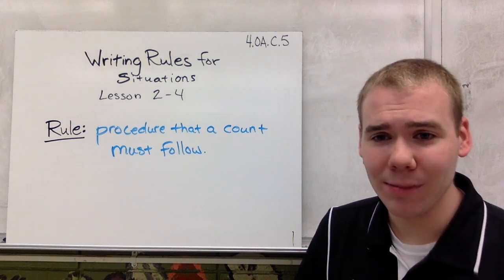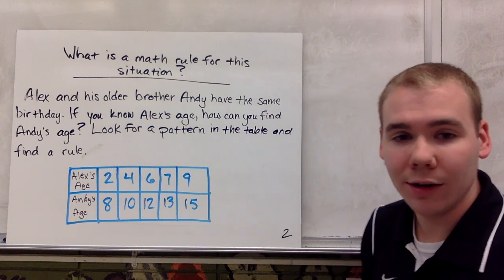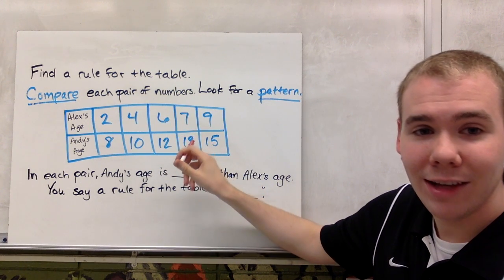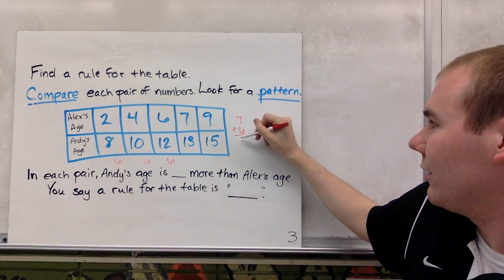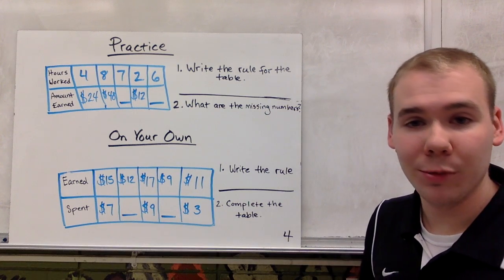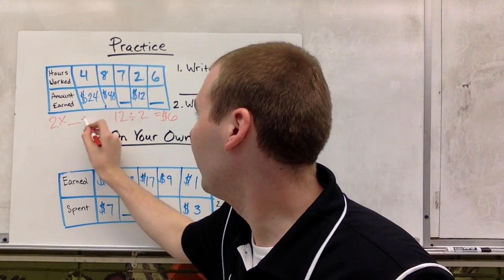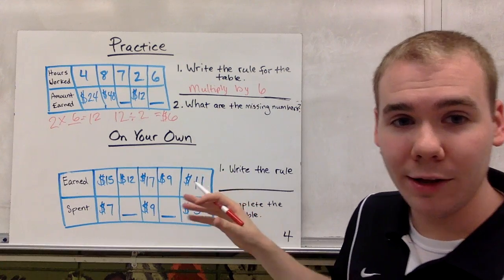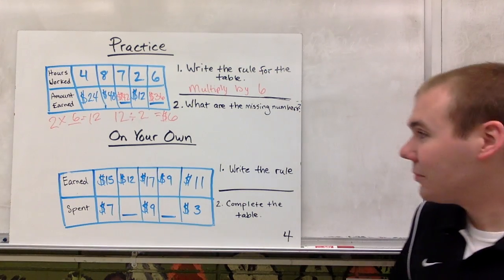Lesson 2-4 Writing Rules for Situations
Make sure your parent signs your homework guide so you can get credit!